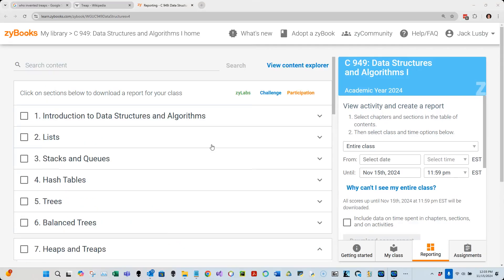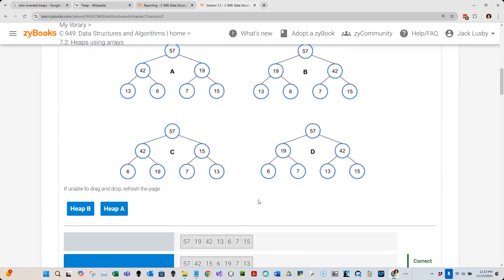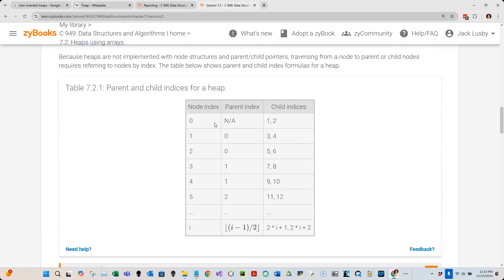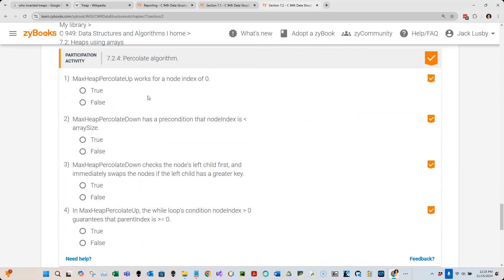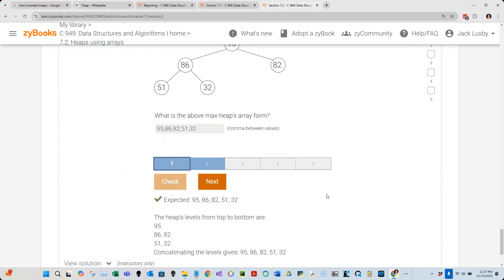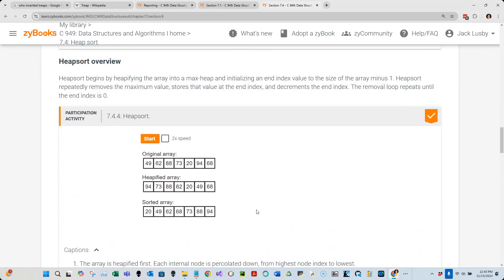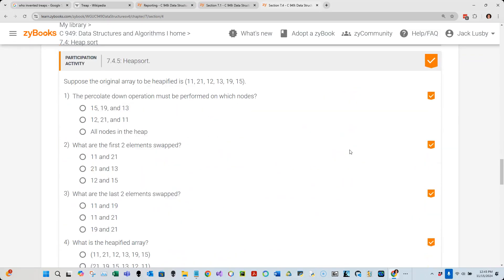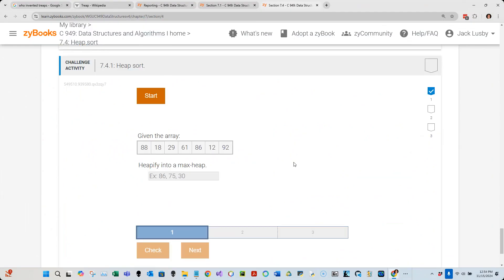WGU C949 v4 Live Cohort Episode 24 - Unit 7.2 and Unit 7.4